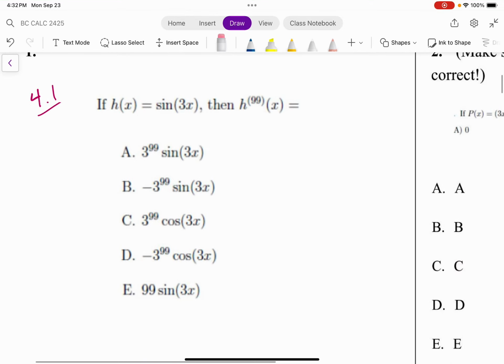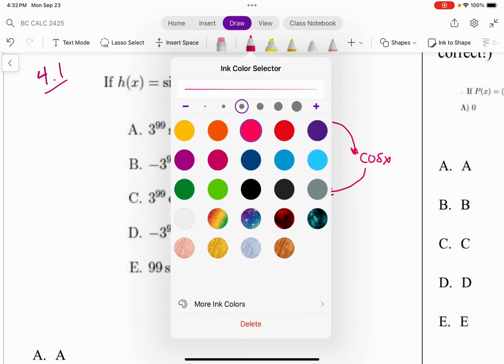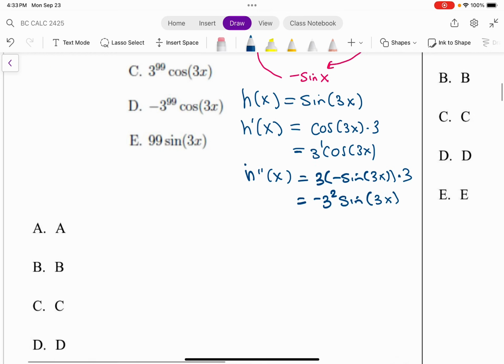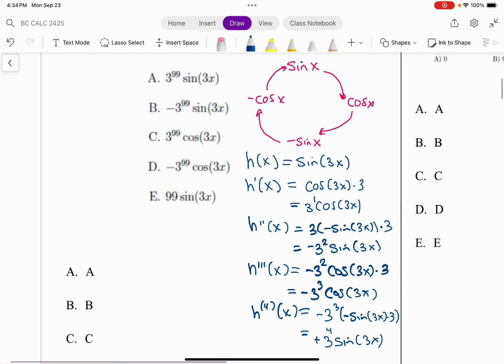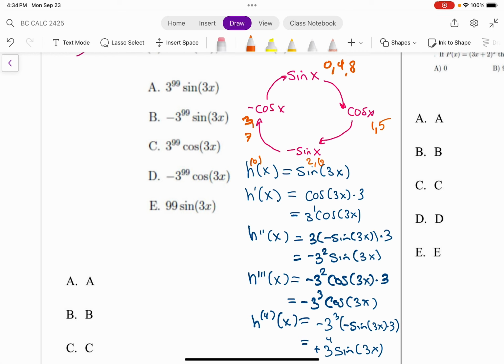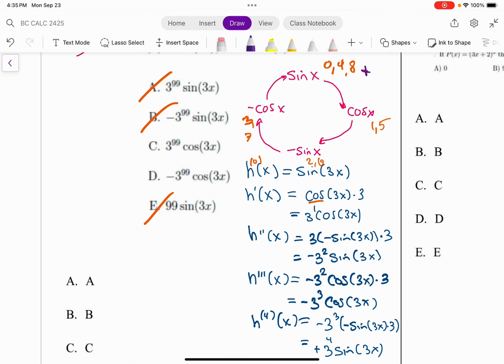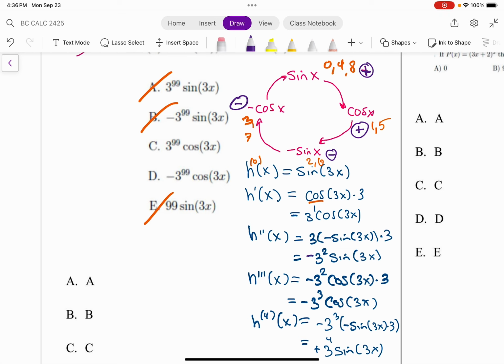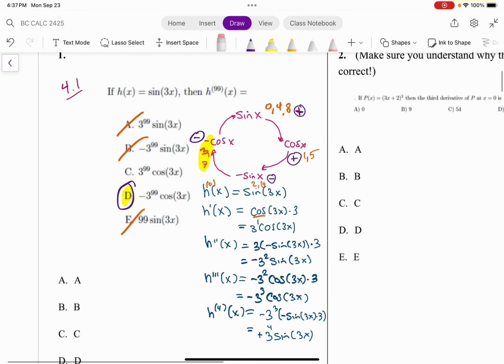Chain Rule AP MC1 Explanation